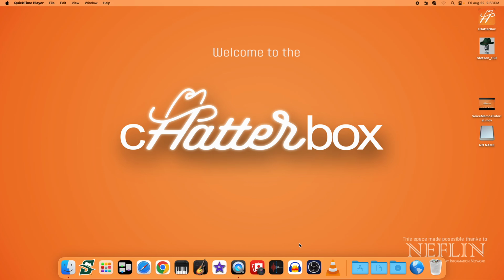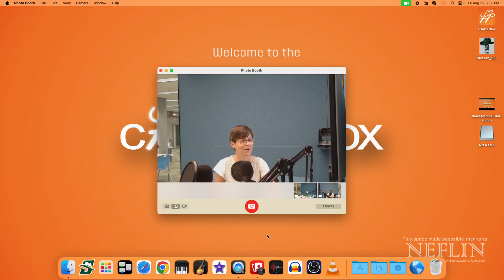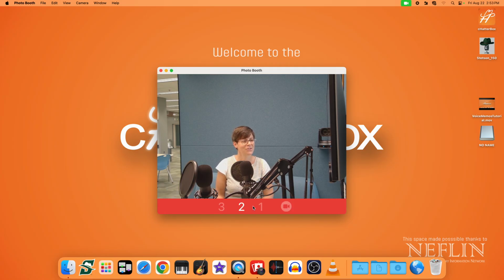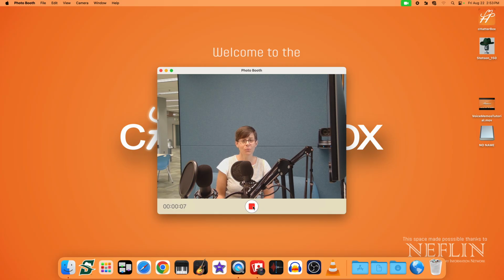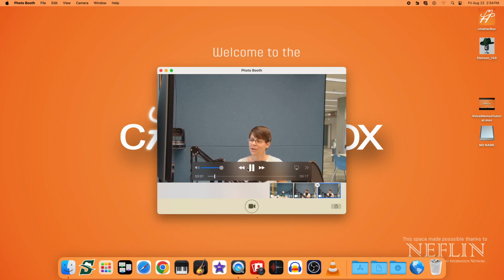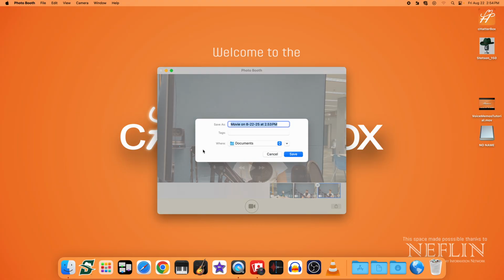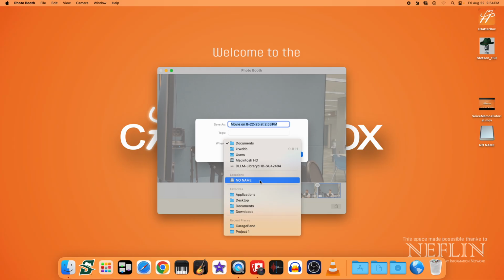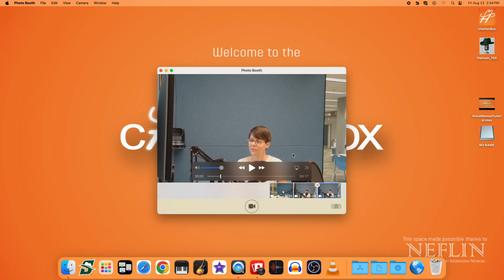cHatter Box: Photo Booth App Tutorial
This video shows you how to get started quickly with the cHatter Box to create a simple video using the Photo Booth app.